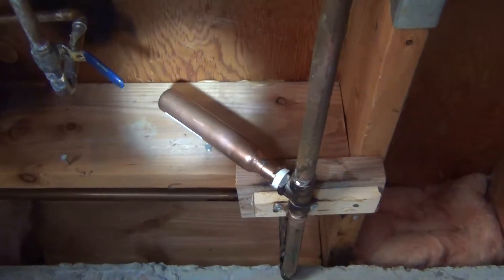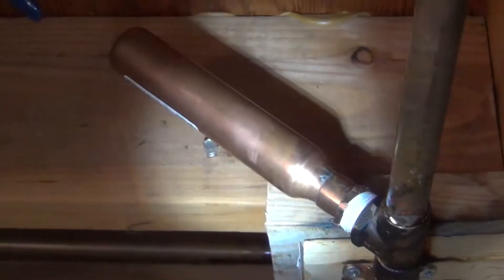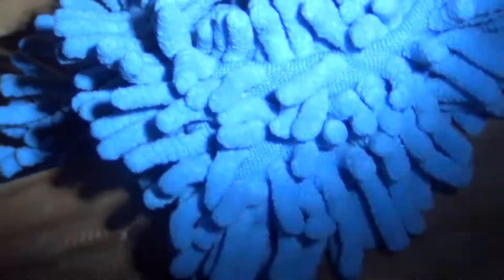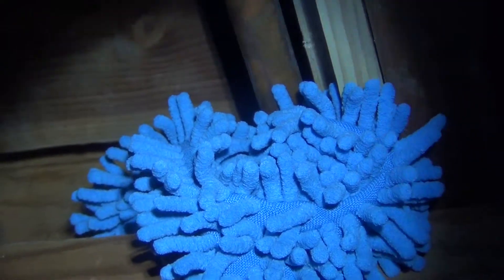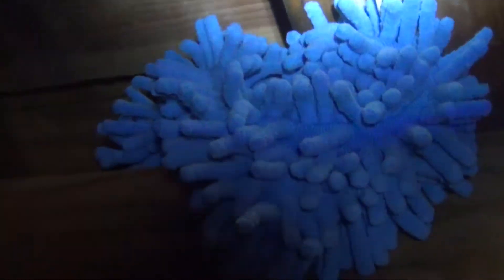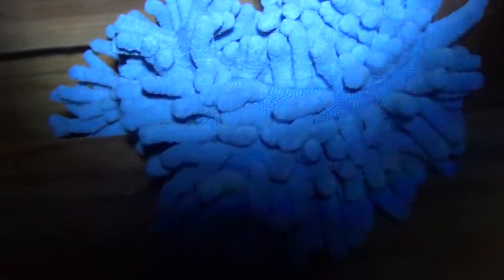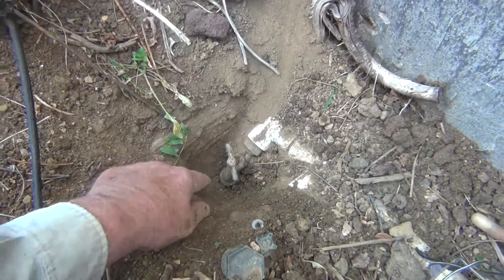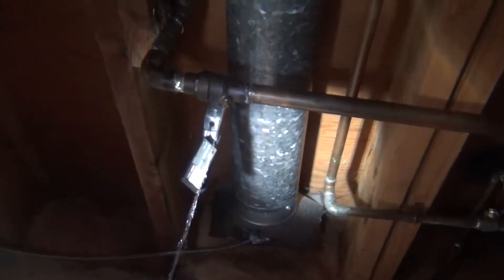Pipe Banging Noise Sprinkle Shut Down Water Hammer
Shutting down my sprinkler system without blowing out the pipes  Installing a Sioux Chief Water Hammer Arrestor to stop the noise made by the sprinkler valves shutting off